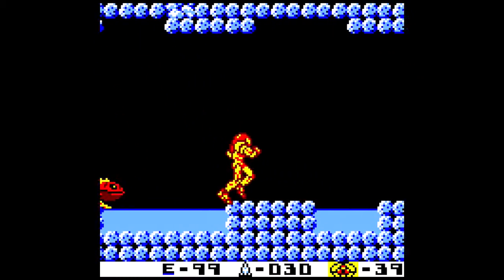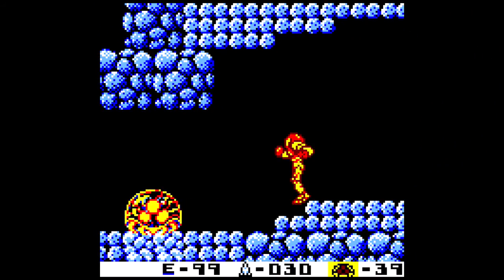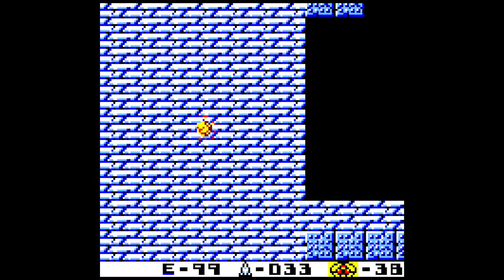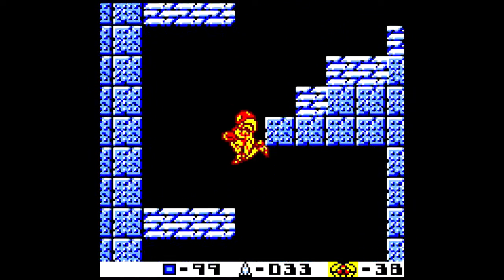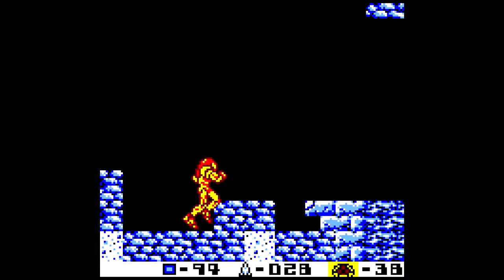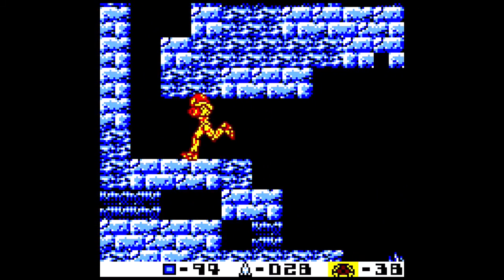Metroid II: Return of Samus - A Megagrey Let's Play (Part 1)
Doing something different. Instead of uploading only one LP at a time, each week we'll be seeing two different games. While the Ys Book I & II run is going on, we'll play a couple Game Boy games. So here's the first part of the first Metroid sequel. Enjoy!